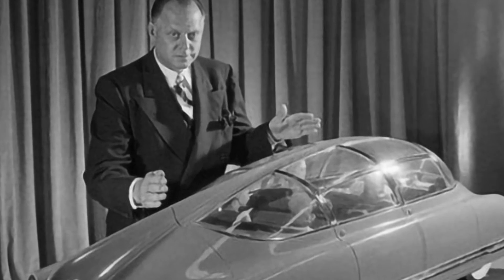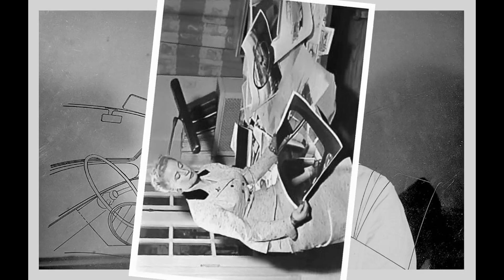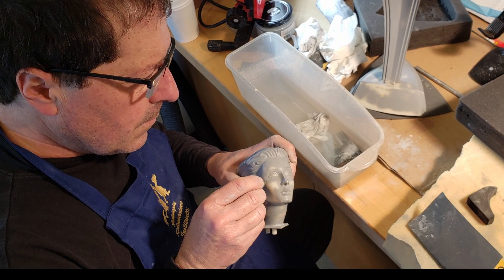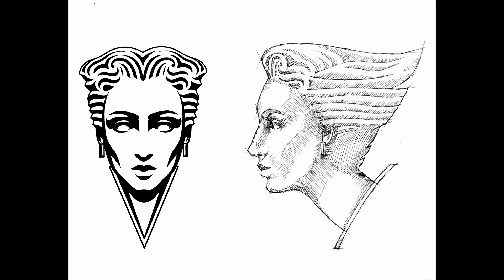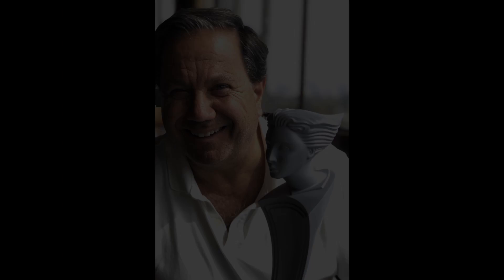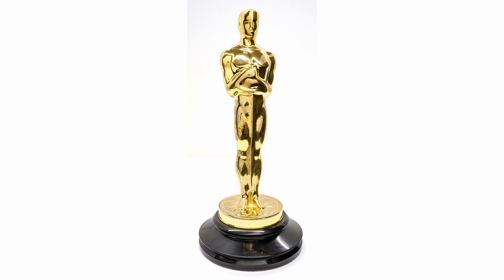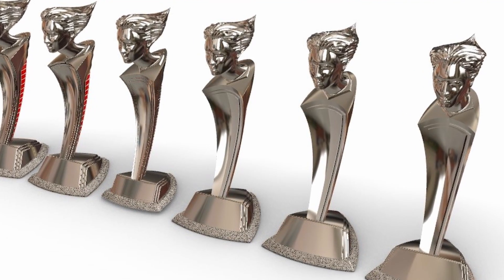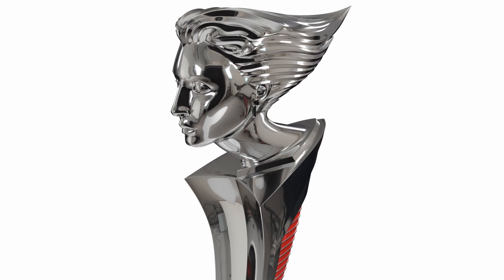Helene Trophy History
Designed in the likeness of Helene Rother honoring women in the automobile industry, the Las Vegas Concours d'Elegance's highest award goes to only the best of the best in concours.  This is a little history in the development of the coveted prize.